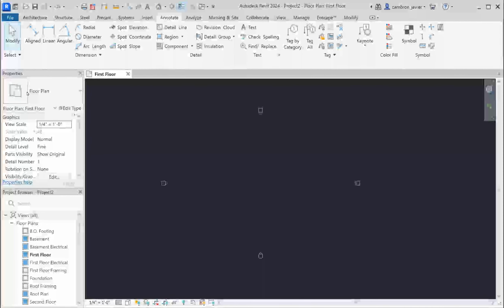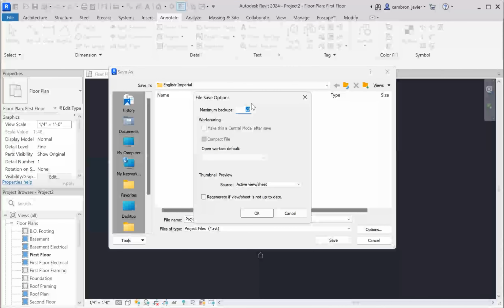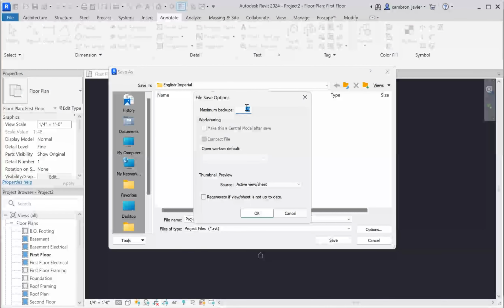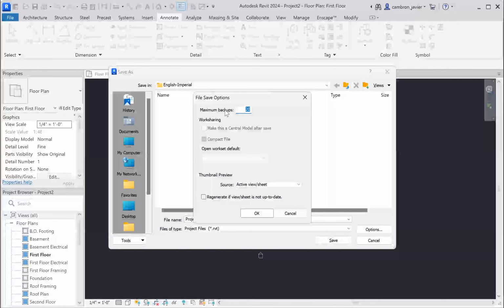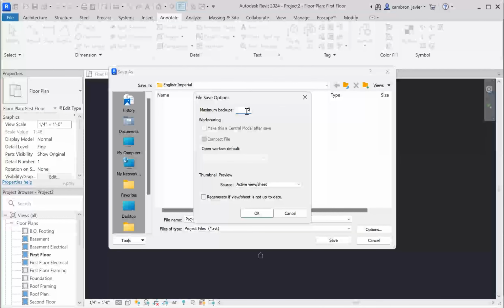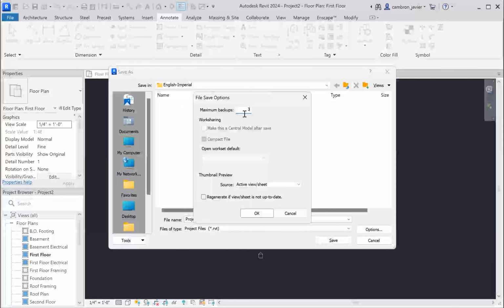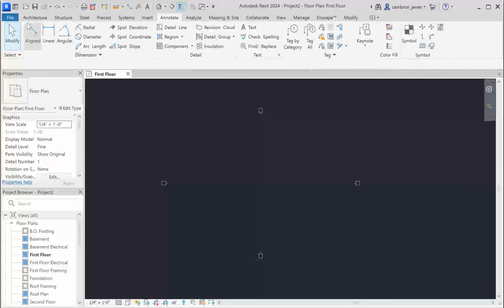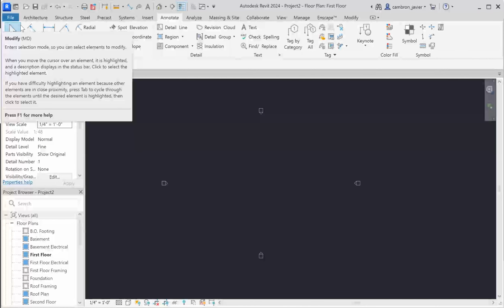Revit Beginner Class - L3: How to Save a File